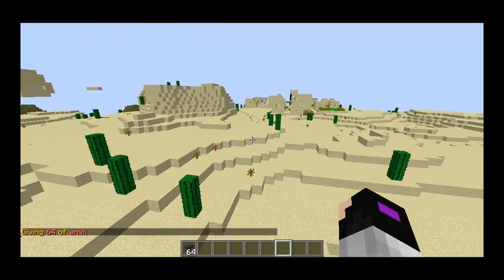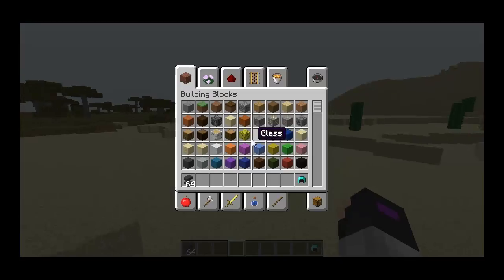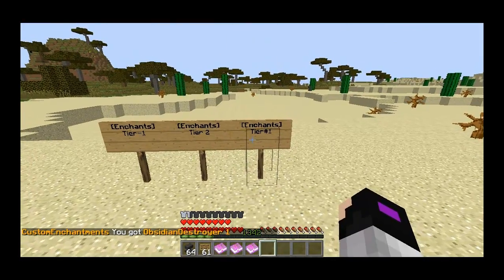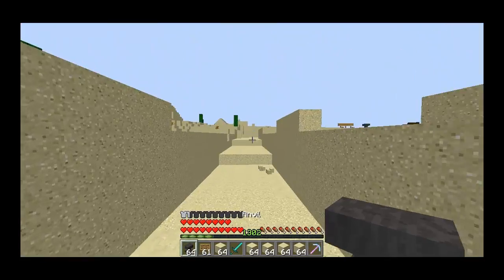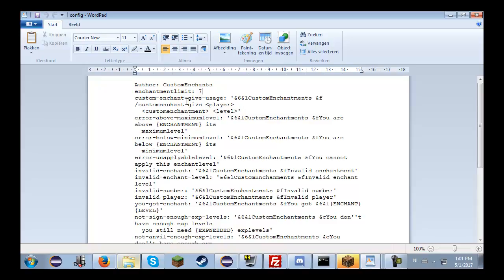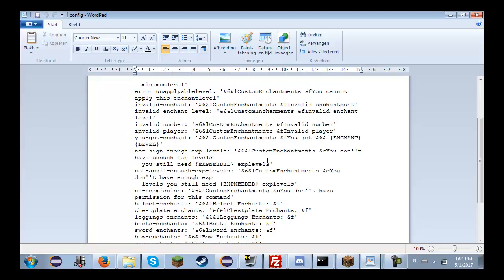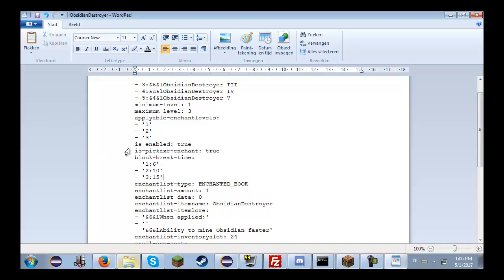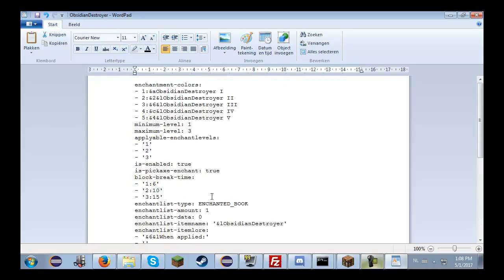CustomEnchantments Update Video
Hello my name is Brian.
My minecraft username is CustomEnchants